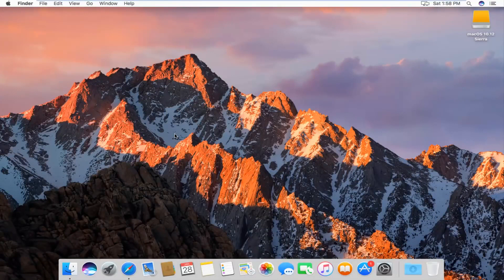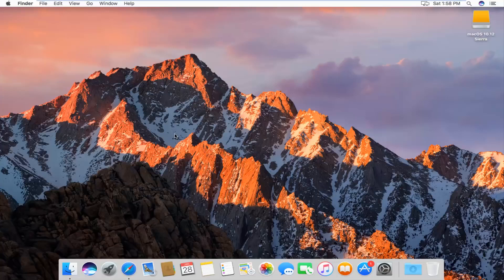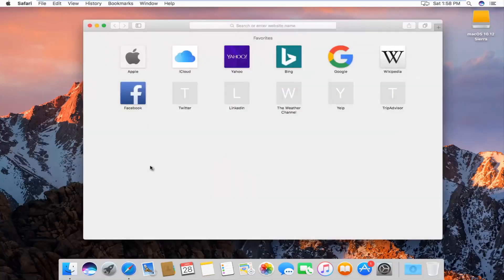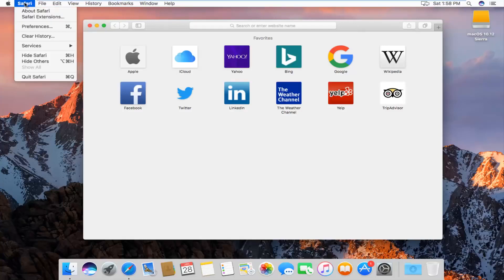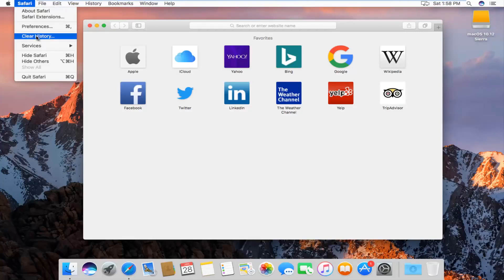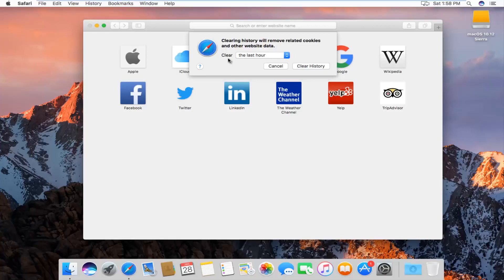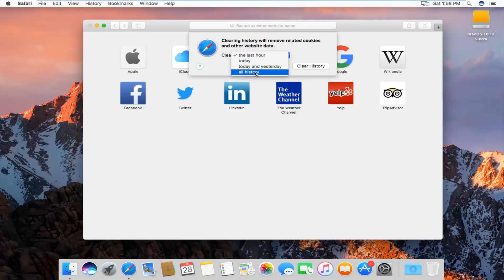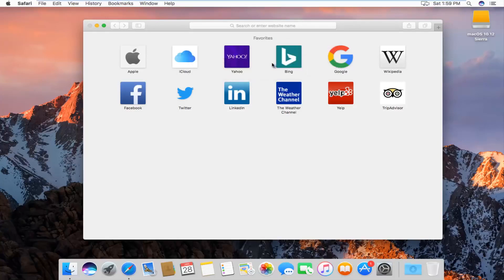مسح سجل تاريخ تصفح الويب في Safari على الـ Mac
كيفية مسح السجل على متصفح الويب mac Safari ، يعمل أيضًا على أجهزة macOS مثل MacBook Pro و MacBook Air.

يمكنك إزالة جميع السجلات التي يحتفظ بها Safari للمكان الذي تصفحت فيه خلال فترة زمنية تختارها. إذا كان Safari يعمل على جهاز Mac والأجهزة الأخرى الخاصة بك في تفضيلات iCloud ، فستتم إزالة محفوظات الاستعراض الخاصة بك منها جميعًا. لا يؤدي مسح سجل التصفح في Safari إلى مسح أي سجلات تصفح تحتفظ بها مواقع الويب التي زرتها بشكل مستقل.